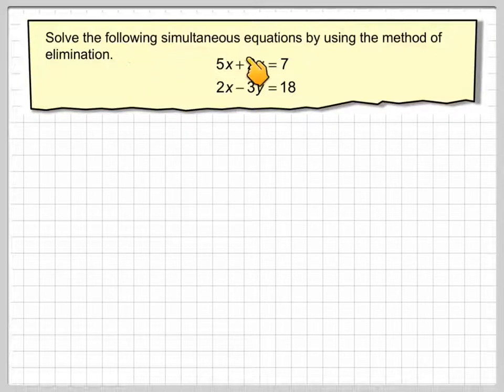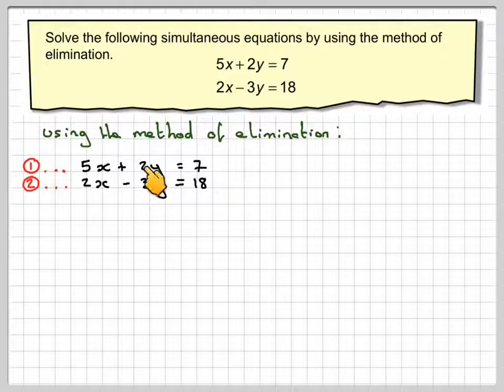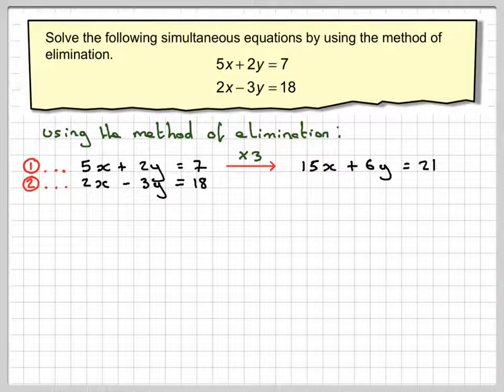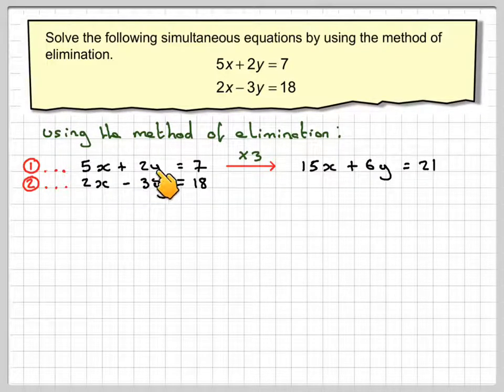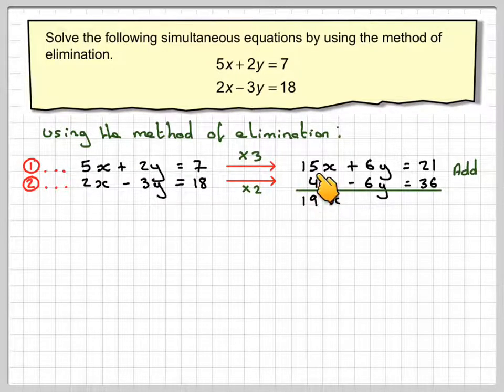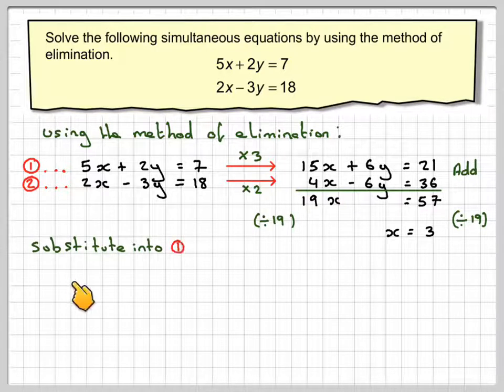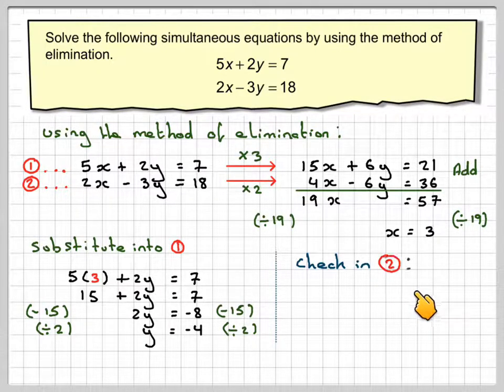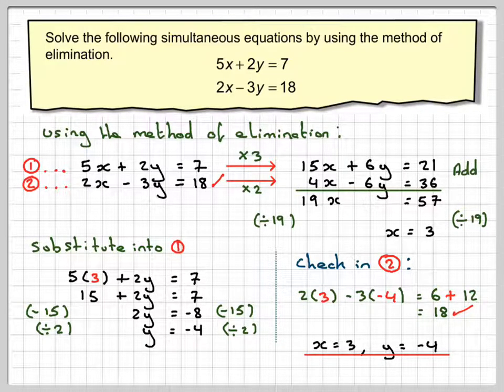Solving simultaneous equations by first multiplying